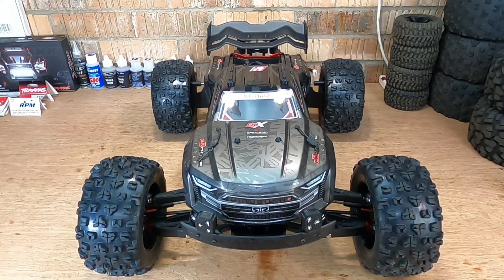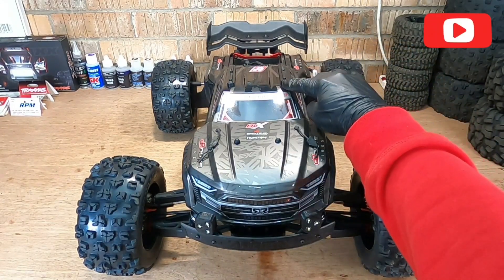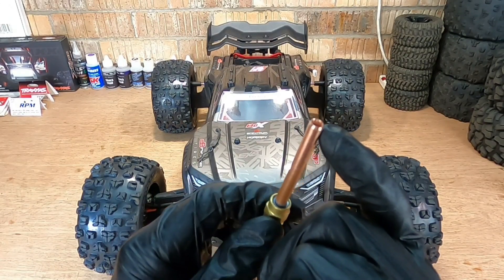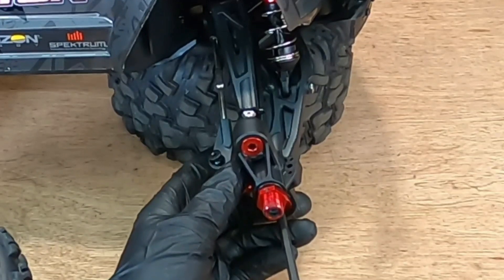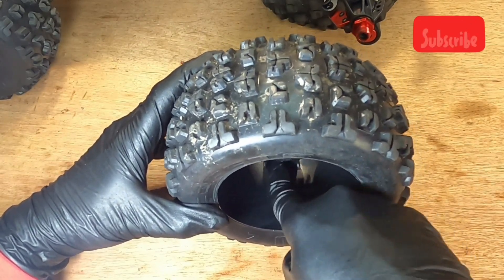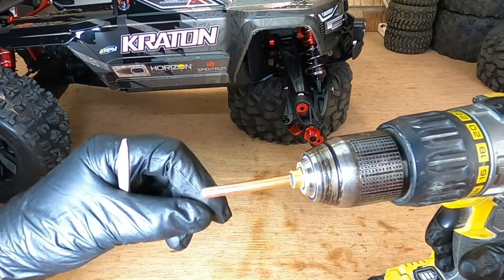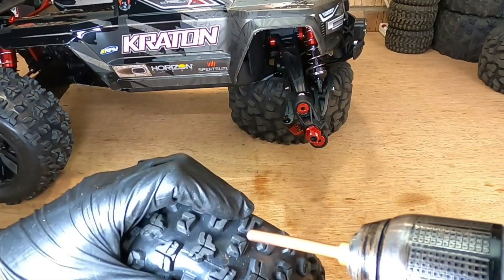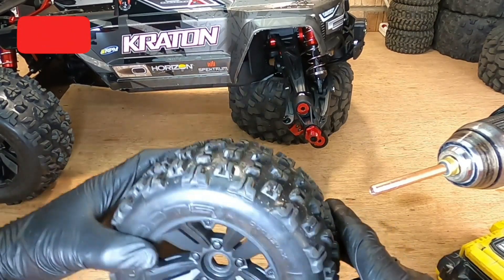Arrma Kraton EXB 6S, Kraton 8s, Traxxas X-MAXX - HOW to vent the rc car tyres. What tool do I use???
Hi guys 👋 In this video I show you how I vent my rc tyres. It's important to vent in order for any water trapped in the wheel to escape. Failure to do so will result in the tyres blowing out. I share with you what tool I've found that works. Watch and see what it is.

Tyre venting tool (1/4" refrigeration access valve)

Needle file set

Murat rc kraton 8s led light kit